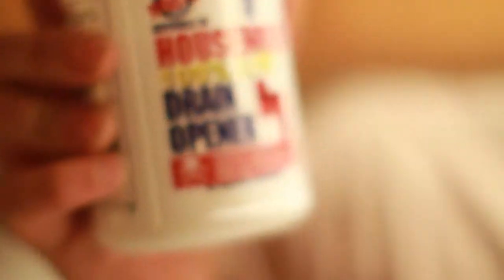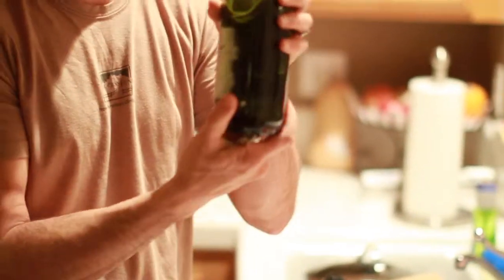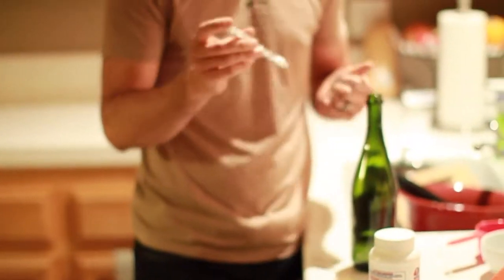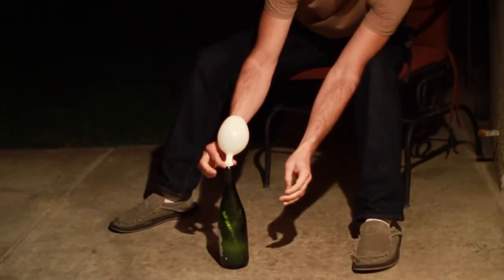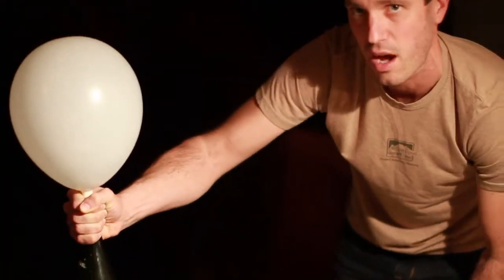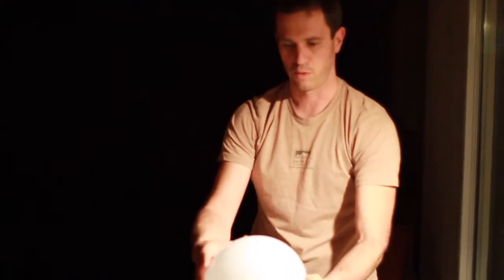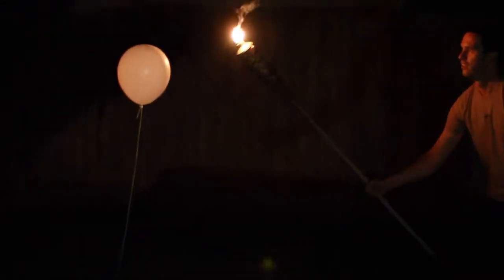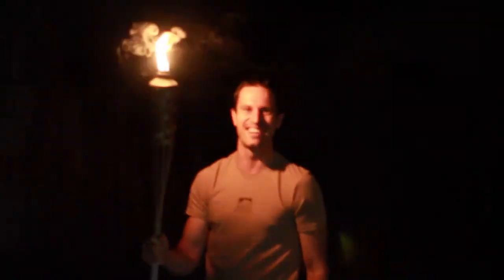How to MAKE HYDROGEN BALLOONS! Slow Motion Explosion!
How to make hydrogen gas from things you have around in the house.